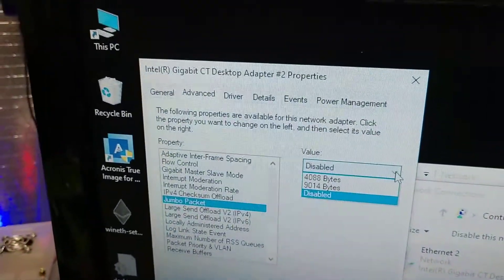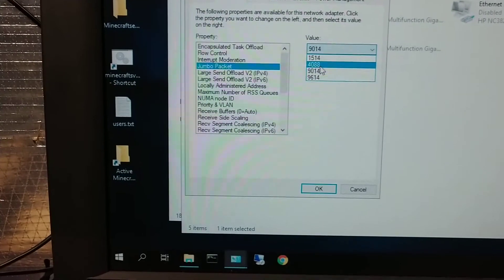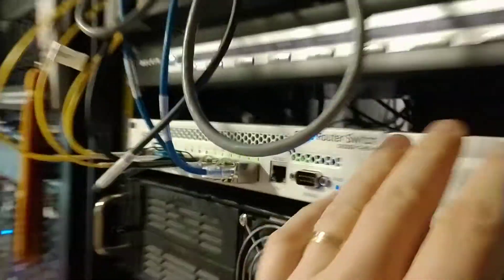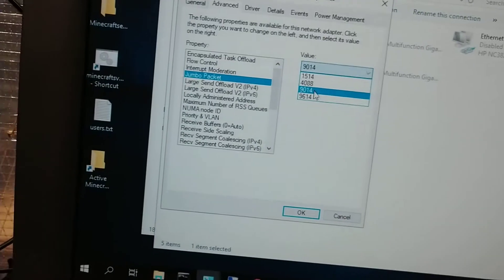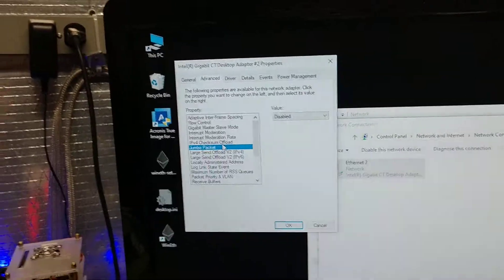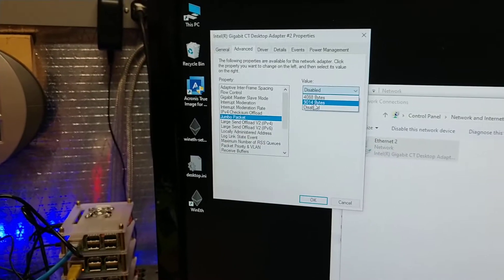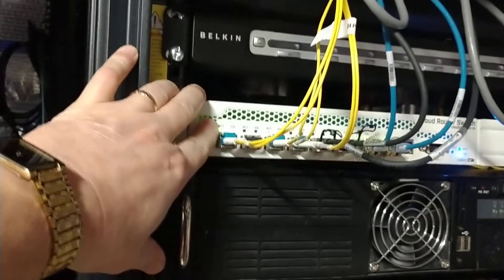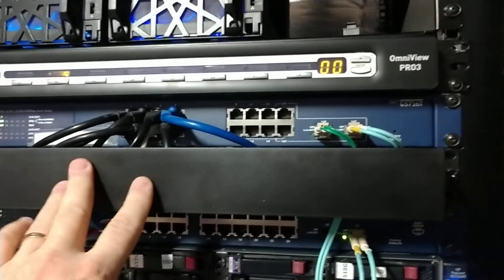Why your home grown 10 GB network is not working at full speed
Why your home grown 10 GB network is not working at full speed.  With every 10GB network, you can't jsut hook things up and expect 10 GB bandwidth.  you need to make sure that first all your switches MTU are set to 9216 for both 1GB swithches and 10GB switches. Setup each switch as recommended by the manufacture to support Jumbo frame MTU of 9216 for your 10GB fully.
Next you need to research each 10GB and 1GB network card you have so you know how to setup Jumbo Frames/MTU for 9216 plus the added add-on buffering software settings that will be different for each card.  None are the same so chec keach one.
Once you have that setup to get the full buffering and MTU return you will see real bandwidth from each connection.  Lastly remeber that all IP based networks have IP header overhead that will cost about 1.8 GB on a 10GB netowrk, (give or take) so you will not get the full 10 GB when you do the math on transfer rates but it wil lbe close.